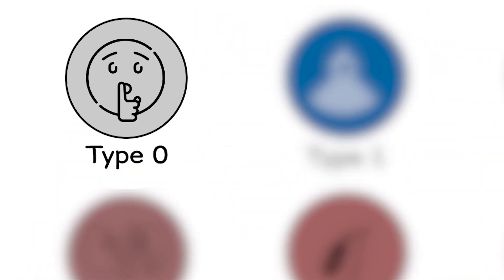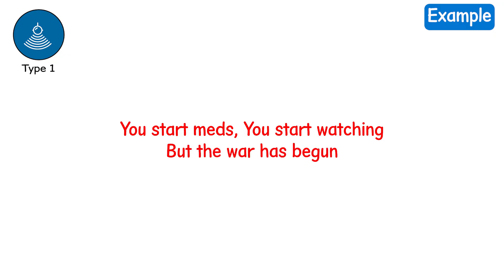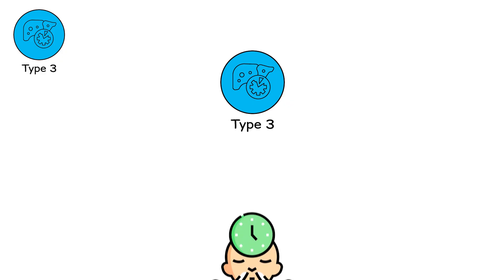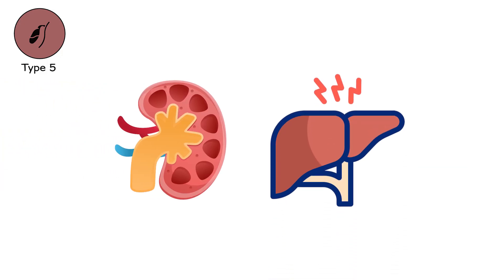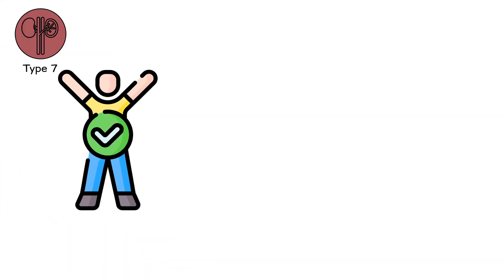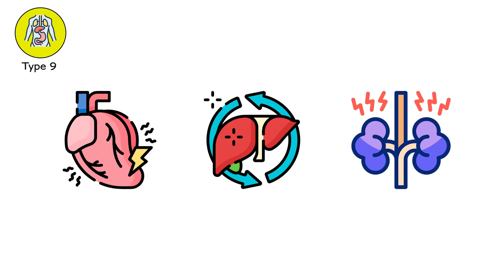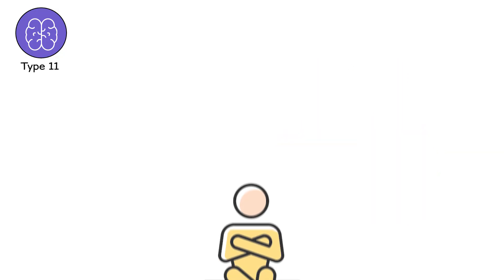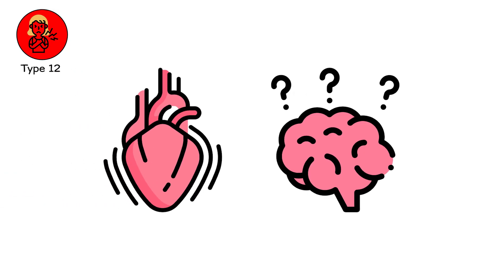Every ORGAN FAILURE Level Explained in 13 Minutes!